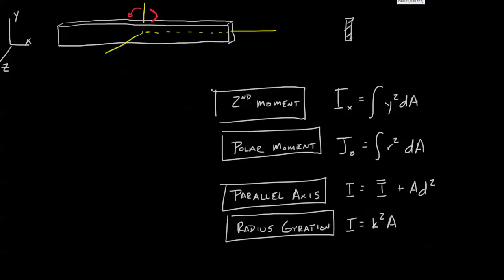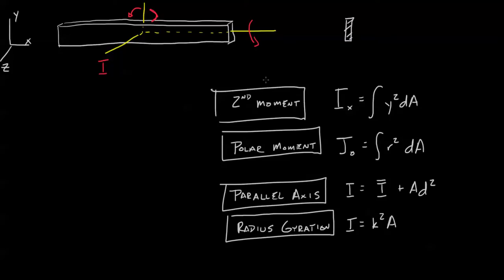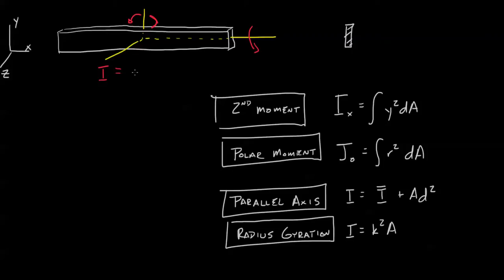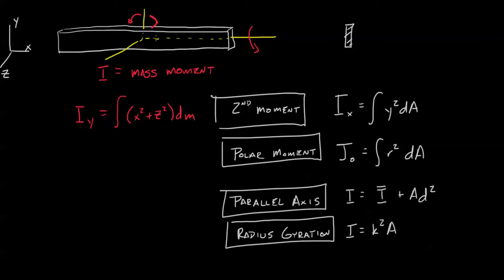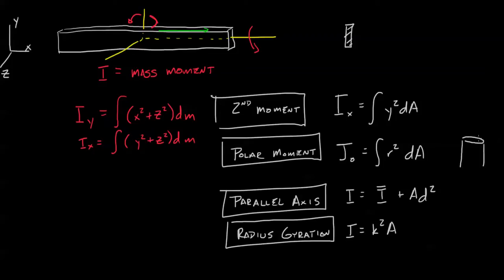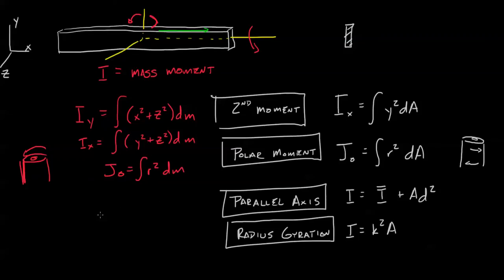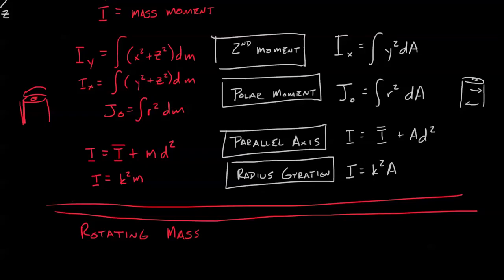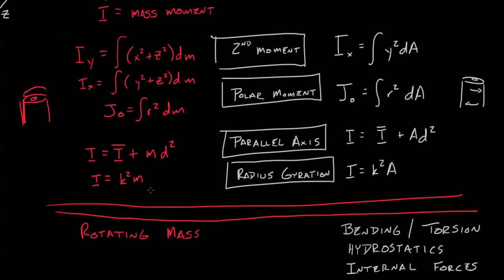Engineering Statics 43 mass moment of inertia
This module introduces the mass moment of inertia.  It also compares / contrasts it with the 2nd moment.